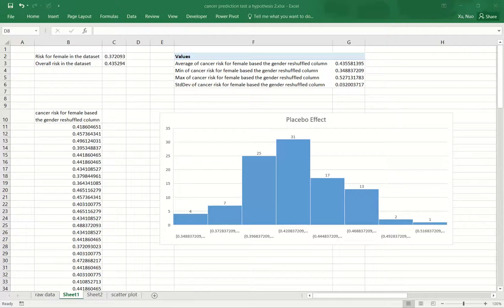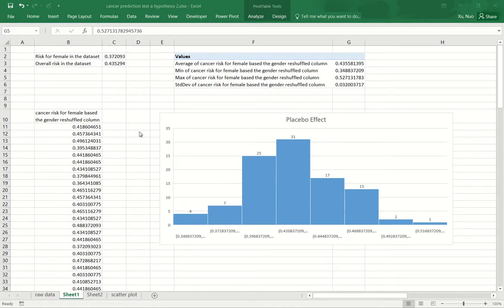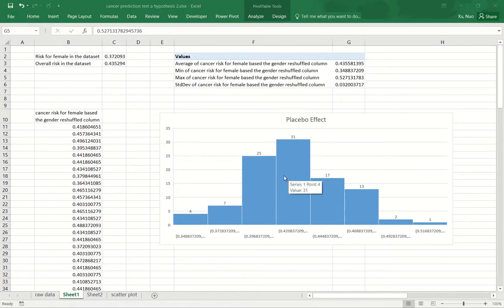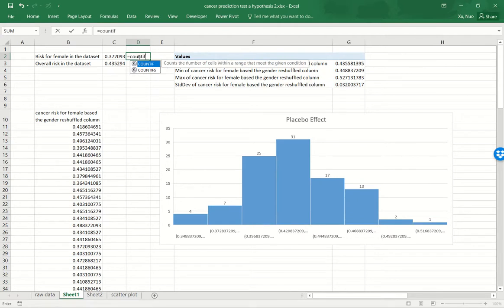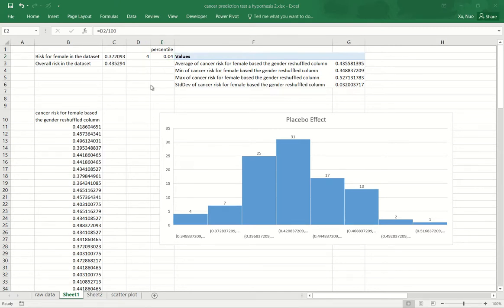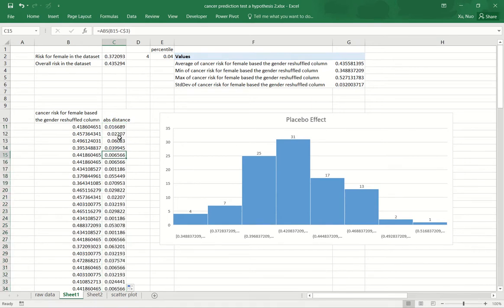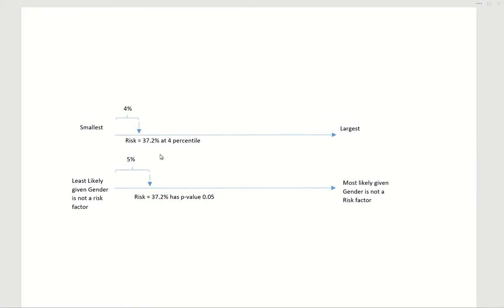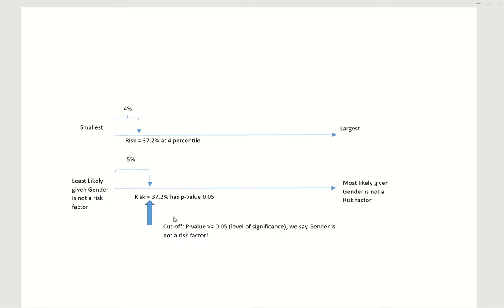intuitions to statistics, narrative, part 4 of 4, hypothesis test and p-value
This mini lecture series has two components:
1) Intuitions to statistics, narrative;
2) Intuitions to statistics, excel tools;

It attempts to provide intuitive explanations of a number of basic yet important concepts in statistics by jumping right into a small real world dataset and asking whether we can use some biomarker to predict cancer.

One should start with the narrative parts to get an understanding of the story. If you find that interesting, then you can spend some time go through the excel tools component to attempt to duplicate the analysis in the lecture. If you have never used pivot table, you can start with another playlist make sense of data with pivot table and graph.

Lecture notes are here:
narrative part 1 and 2:

excel tools part:
histogram: